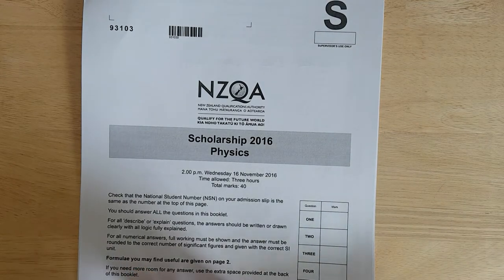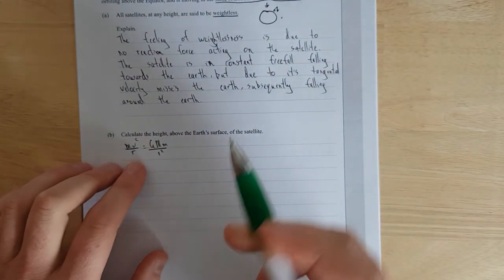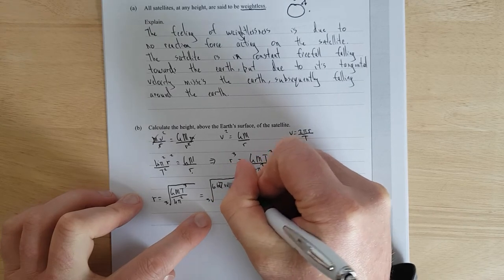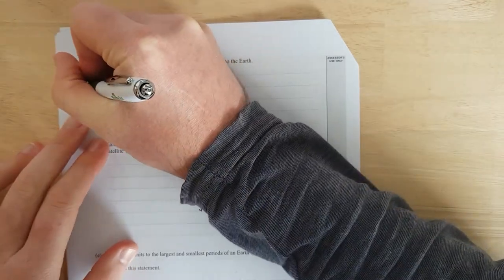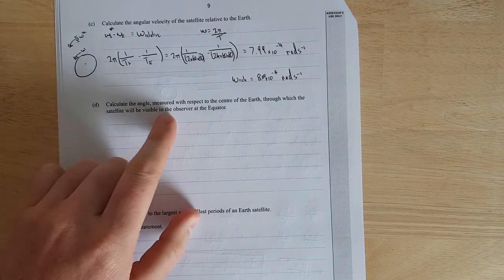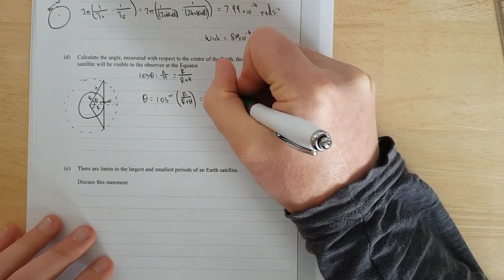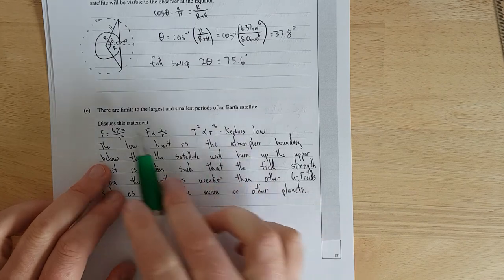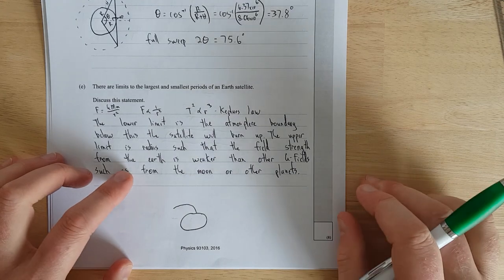2016 Scholarship Physics (NCEA)-Q3